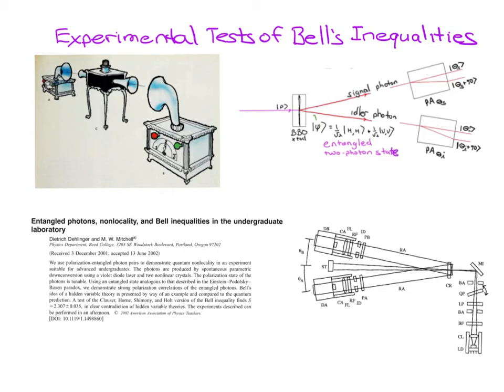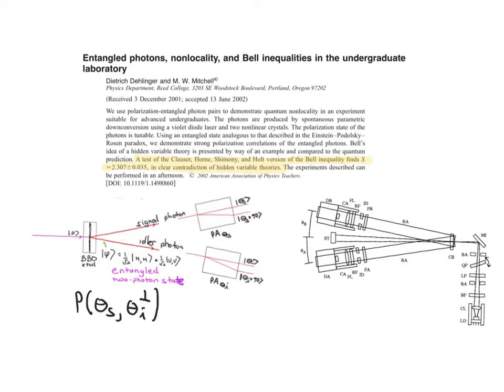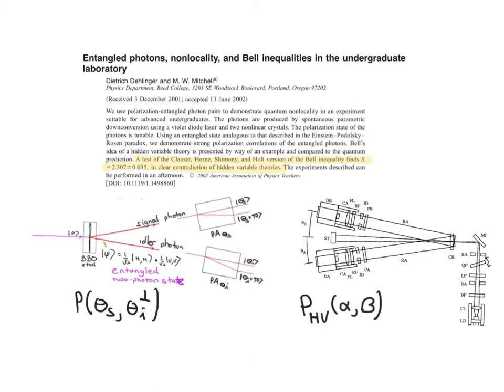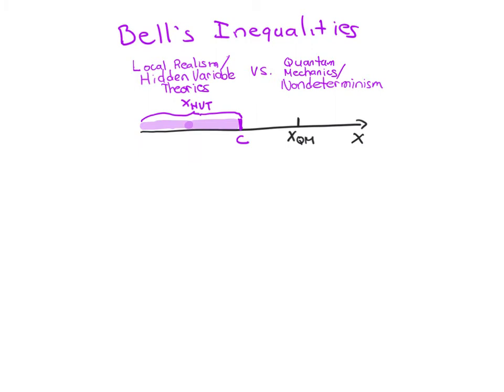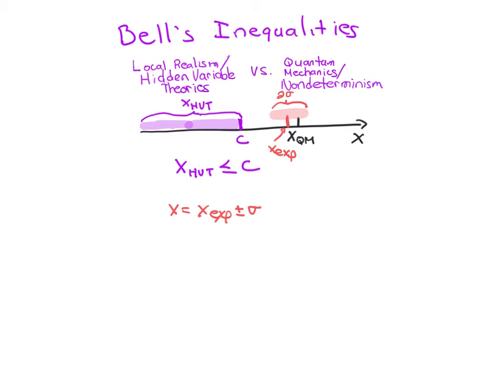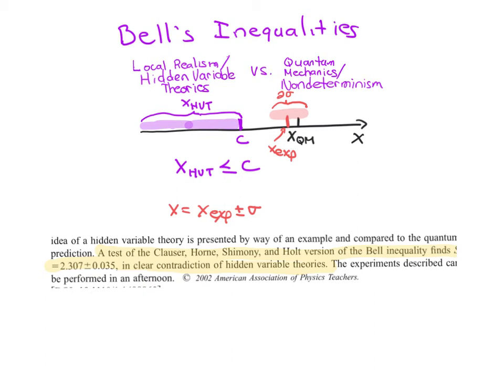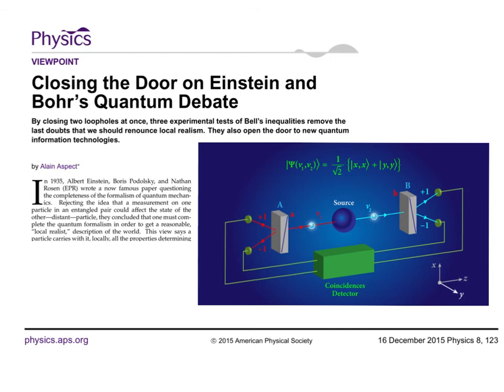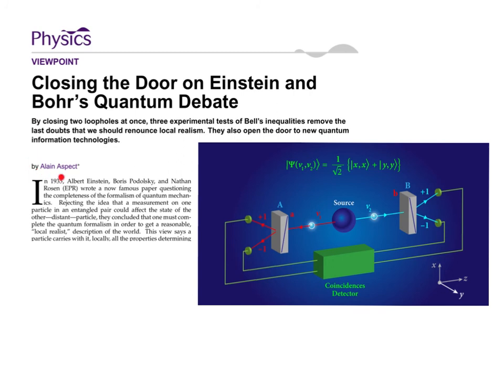Experimental Tests of Bell’s Inequalitities